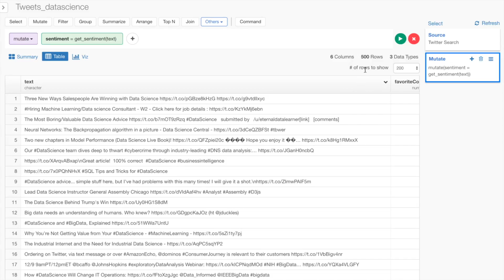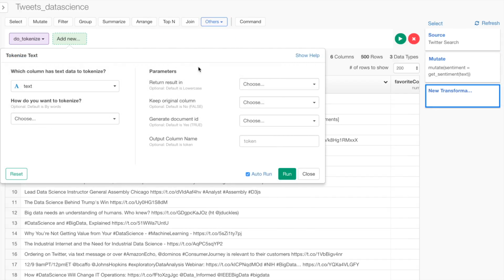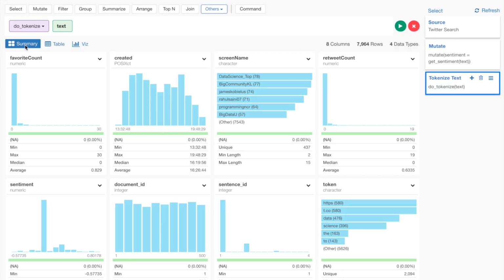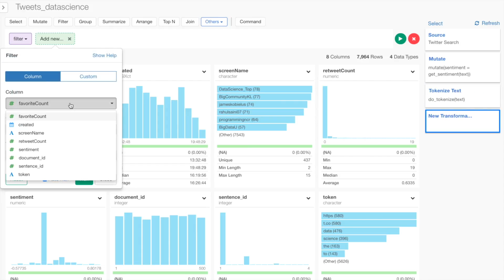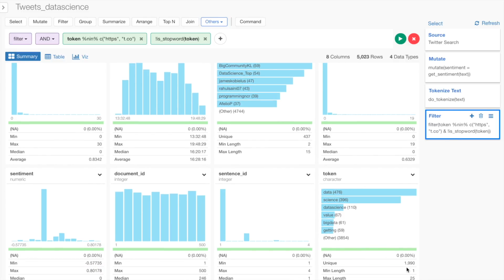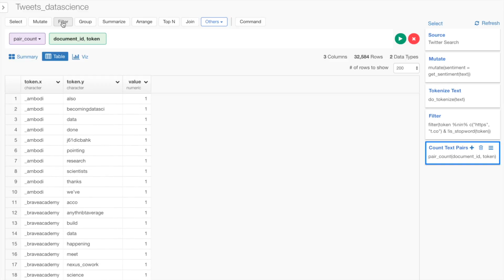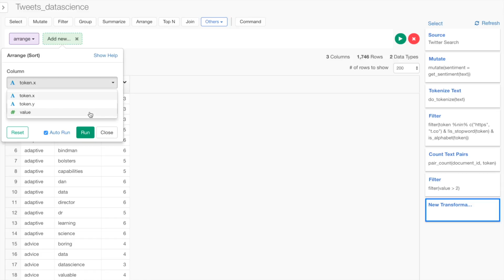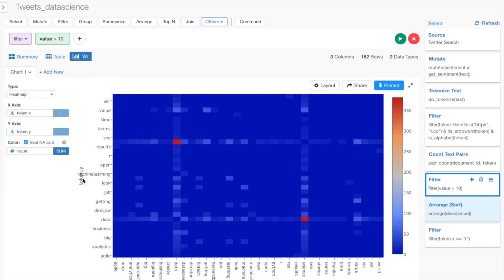Analyzing Twitter Text Data with Exploratory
This video is about how you can quickly analyze twitter text data by tokenizing the tweets, removing 'stopwords', and finding out what combinations of the words are used together more often than the others.